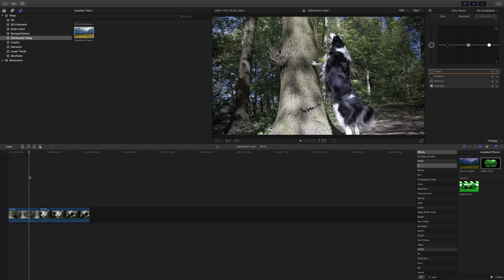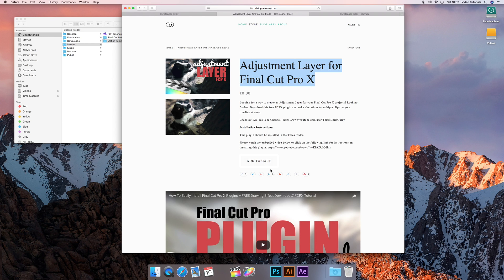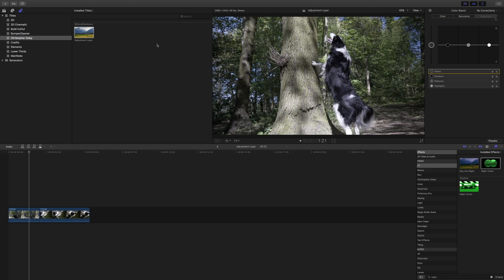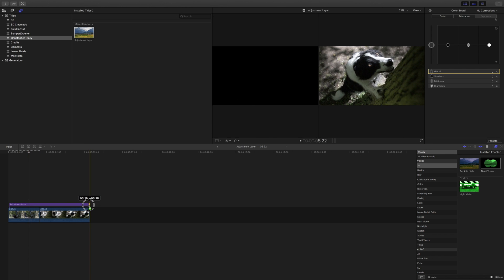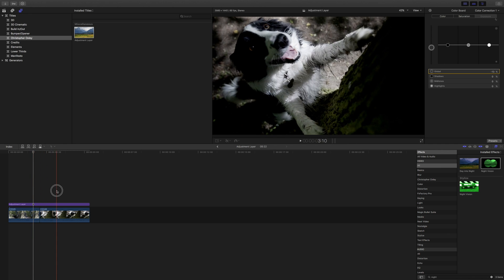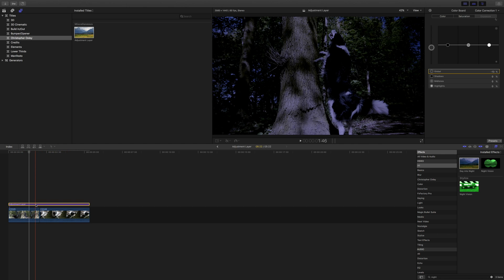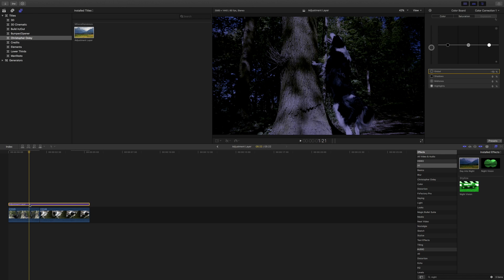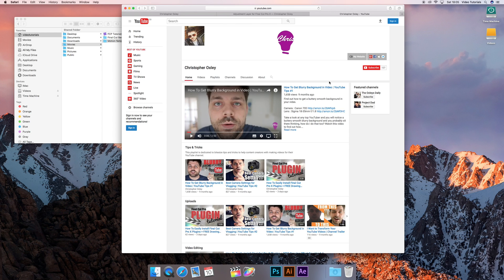How To Use Adjustment Layers in Final Cut Pro X // FREE Download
Let me show you how to quickly download and use adjustment layers in Final Cut Pro X

** FREE Download **

** More Chris **